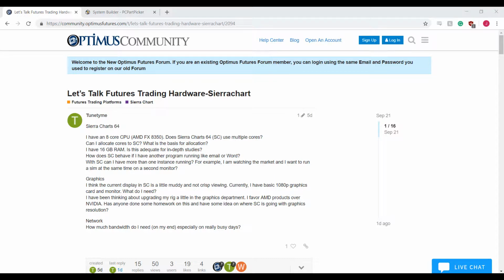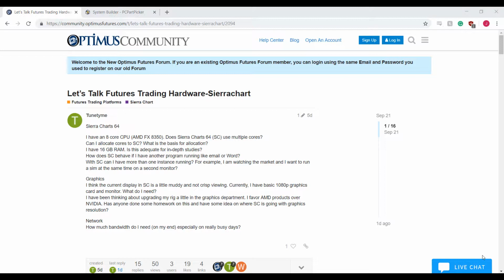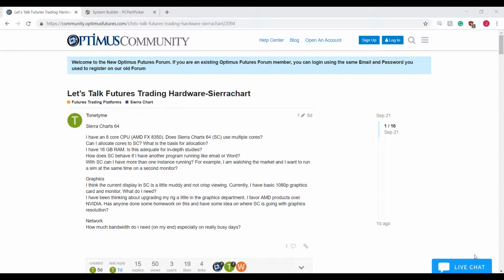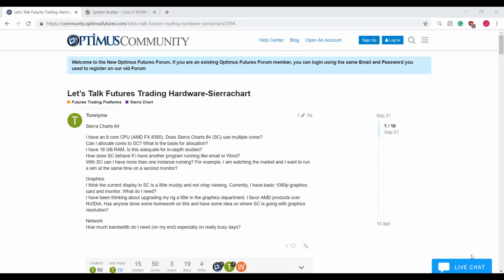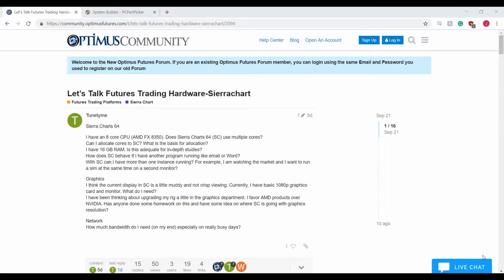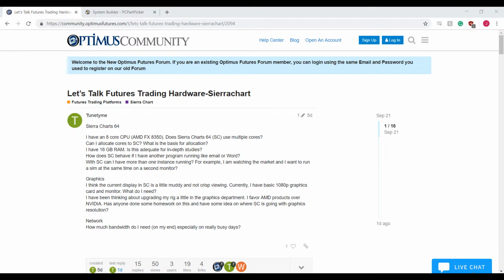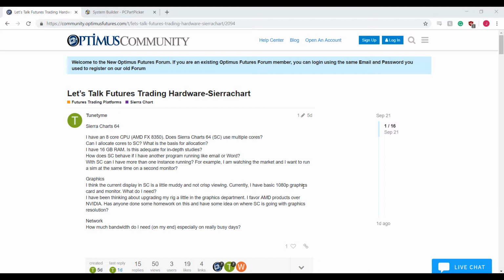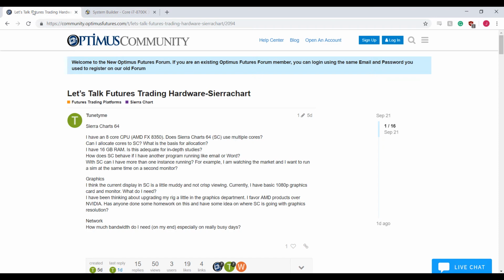Optimus Community - Is Your Computer Affecting Your Trading Performance? | Optimus Futures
Have you noticed a decrease in the performance of your computer? Are things taking longer than expected to load? Many people love to point the blame to the software they are using as to why their computer is performing poorly, but in reality, the hardware inside of their computers is to blame.

A great discussion was held on the Optimus Community Forum geared towards the topic of Futures trading computer hardware. This inspired us to educate those traders out there that aren't up to date with the latest computer hardware. If you're looking for tips on buying or building a new computer, this video is right up your alley.